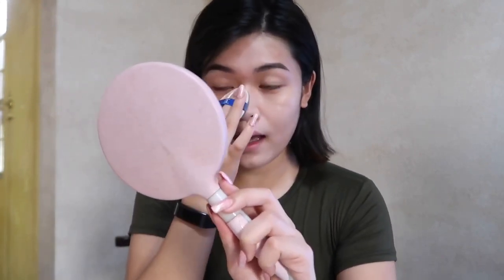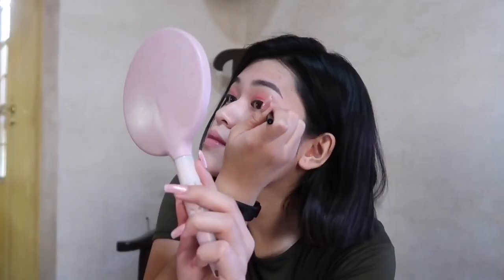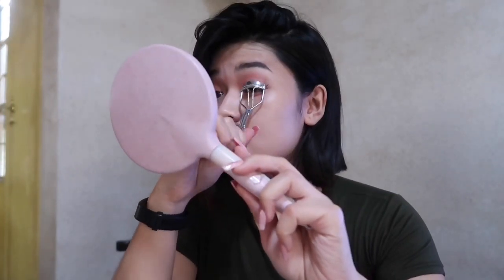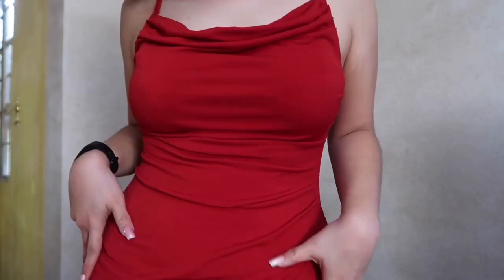Simple Valentine’s Date Make up (Story behind my short hair)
Welcome to my happy place!

Feel free to suggest or give ideas for my next vlog.